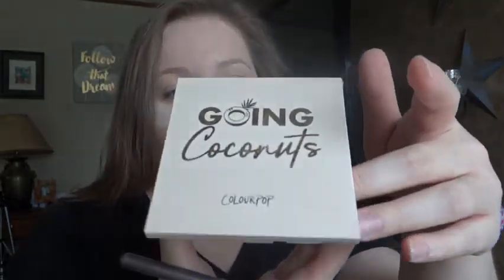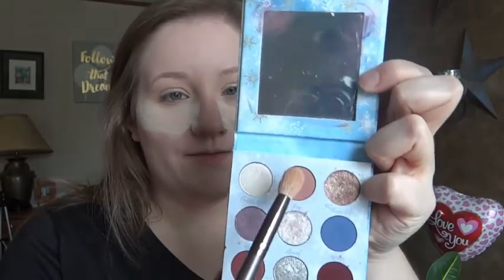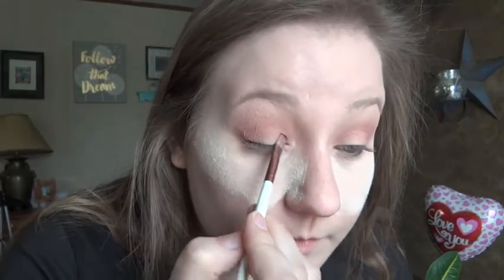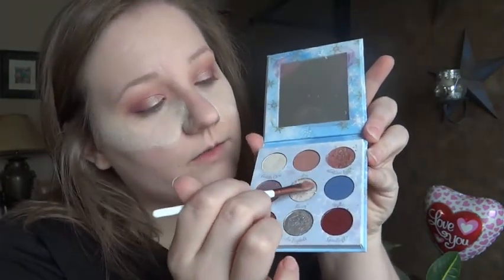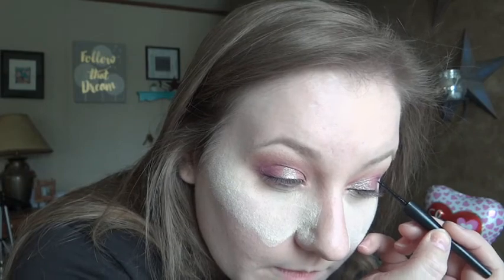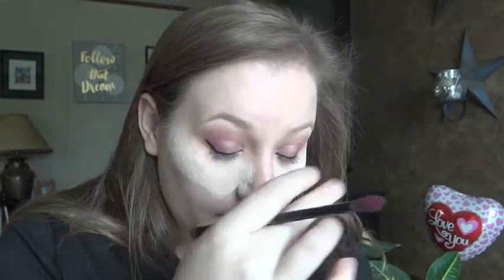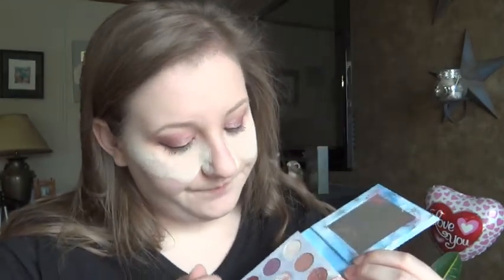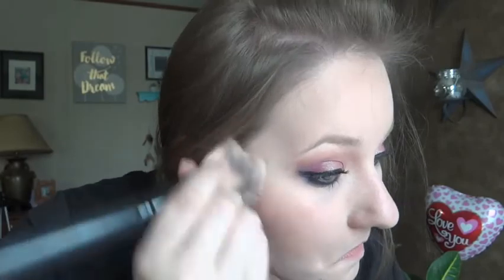Sunday Funday Makeup!!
Products Used:
Colourpop Frozen II Elsa Palette
Urban Decay All Nighter Setting Spray
L'oreal Paris Telescopic Mascara
Cover Fx Power Play Foundation in N20
Laura Mercier Translucent Loose   Setting Powder
Rimmel London Stay Matte Powder in Deep Beige
Milani Blush in Romantic Rose
E.L.F. Instant Brow Pencil in Blonde
E.L.F. Charcoal Liquid Eyeliner
Maybeline Define -A -Line Eyeliner in Slate Gray
 Milani Lipstick in Pretty Natural
Ofra Lipliner in Silk